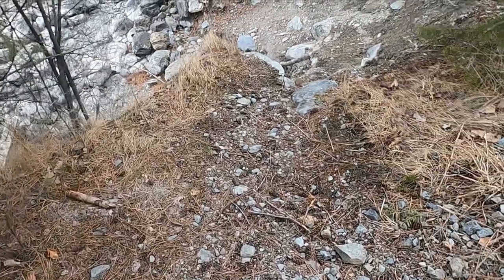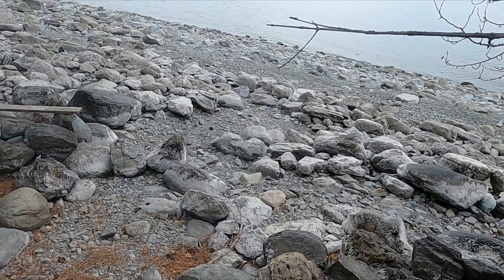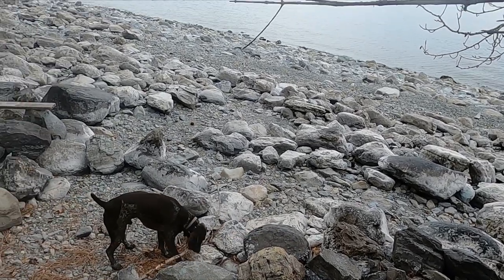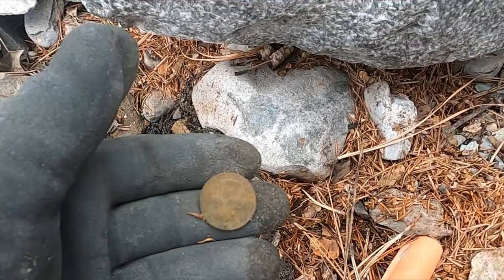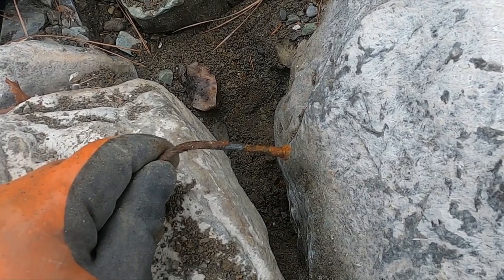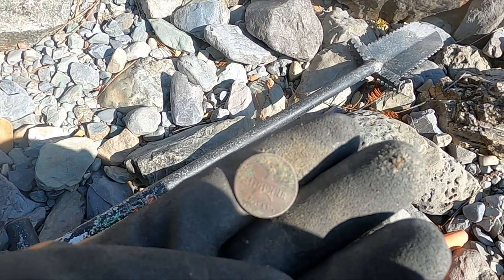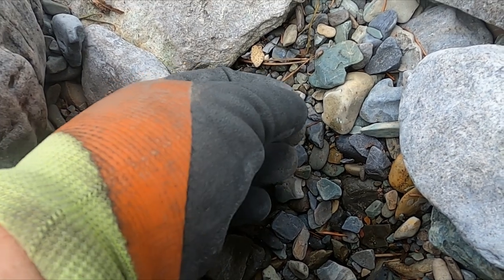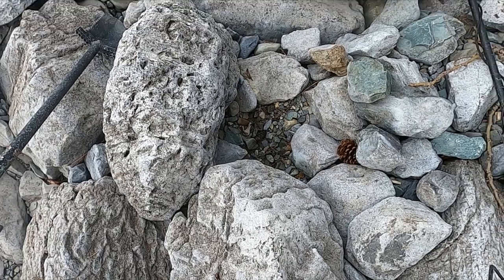Extreme metal detecting on boulder beach! | Ep 195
Sometimes the treasure is in the hardest places to metal detect.  One nice thing about detecting in undesirable spots is other detectorists generally don't like to dig there.  Welcome to boulder beach where it is tough to swing a coil.  This in no doubt a job for my mini 6 inch coil for my Minelab Equinox 800.  Come along on the treasure hunt as I try to find a ring or other jewelry amongst the boulders.